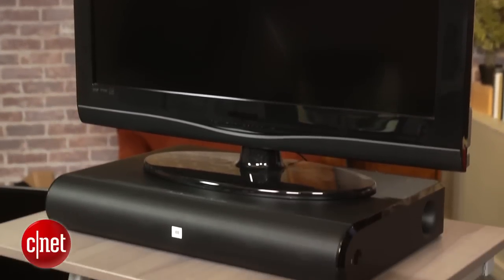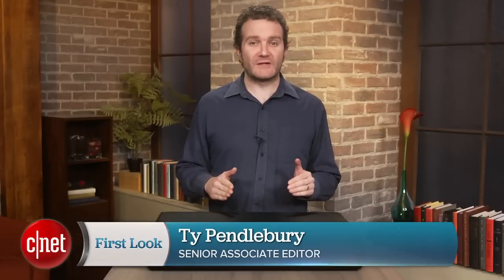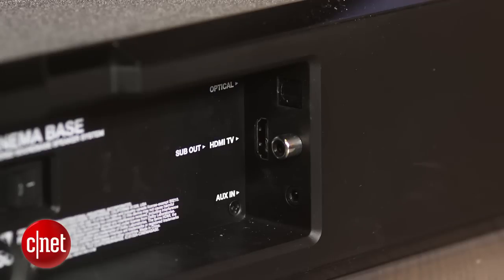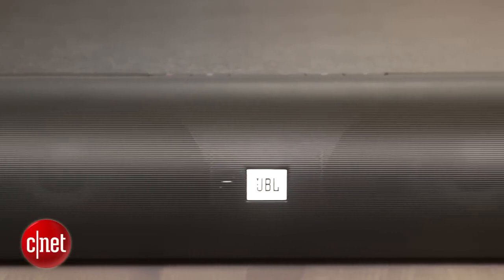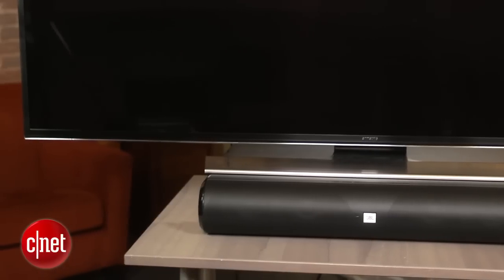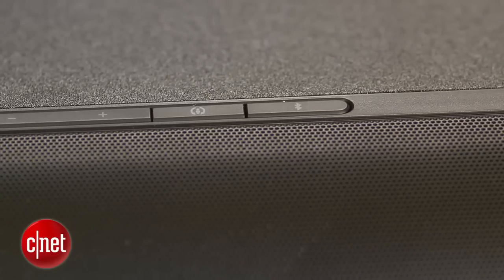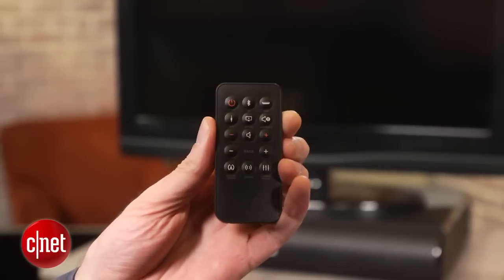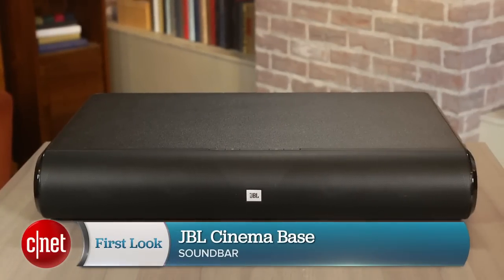JBL Cinema Base all about that bass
The JBL Cinema Base is a likeable sound base which offers easy hookup and packs a home theater punch.